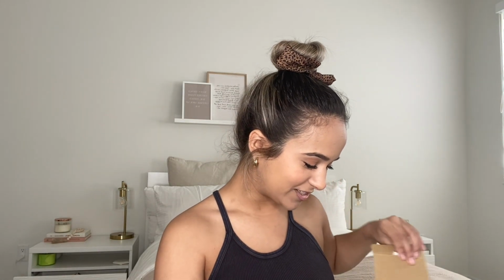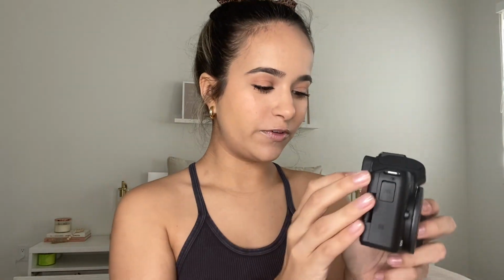Best Camera for Beginners (Cannon EOS M50 vs iPhone)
SD Card

Exodus 14:14